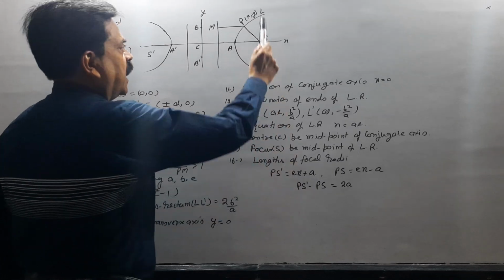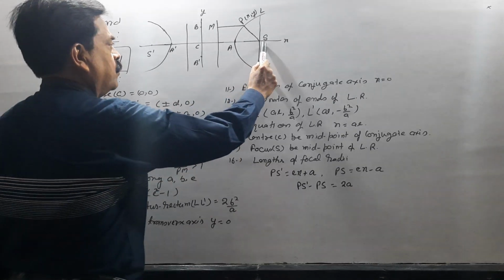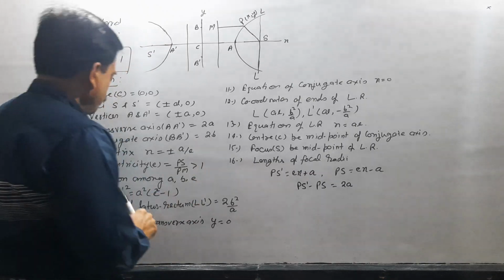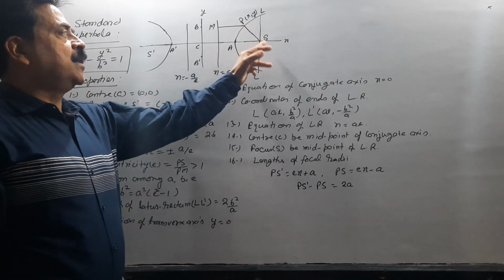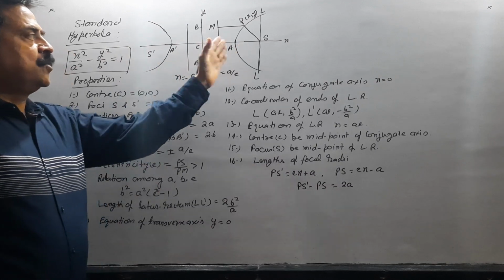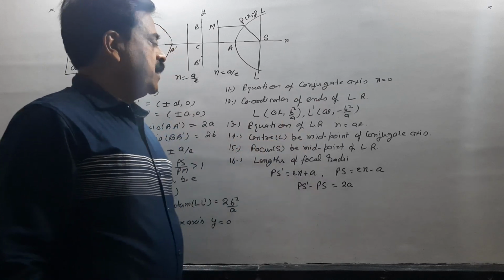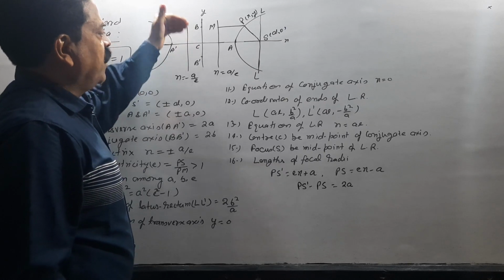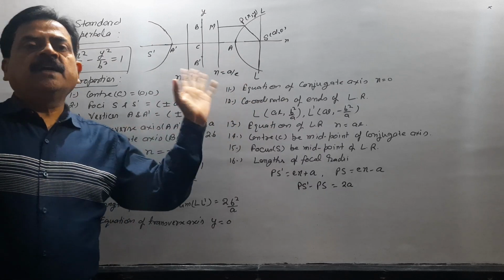Standard equation of Hyperbola & properties